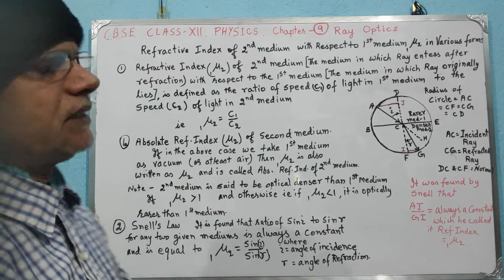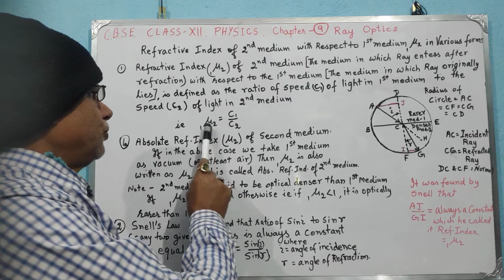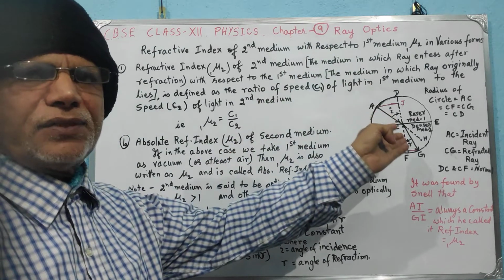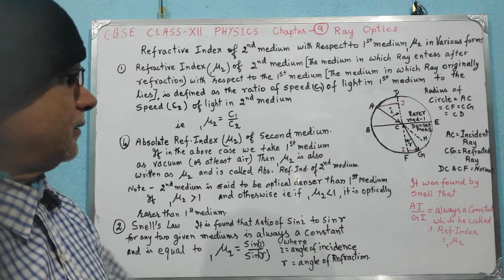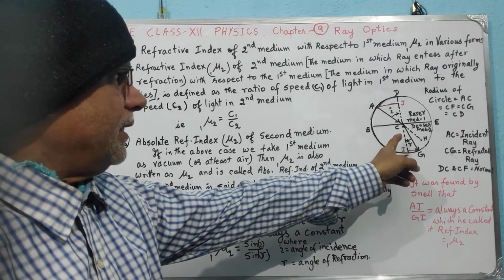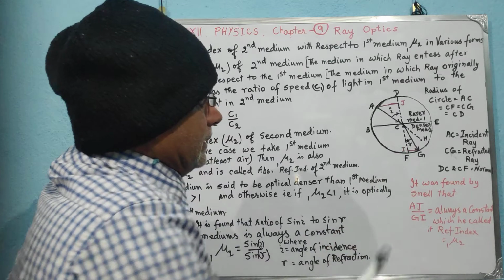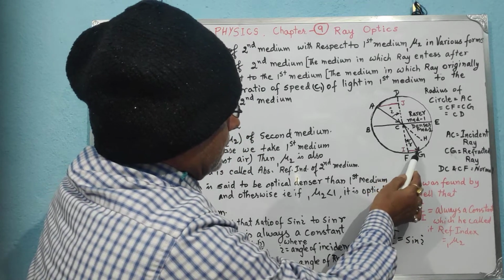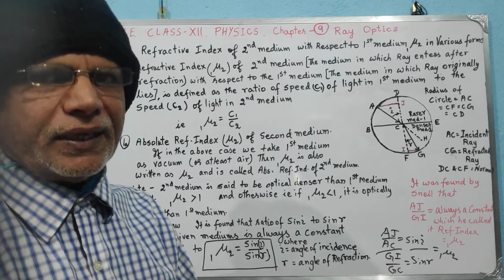Optics : Refractive Index - 1 ,Basic definition And Snell' Law.